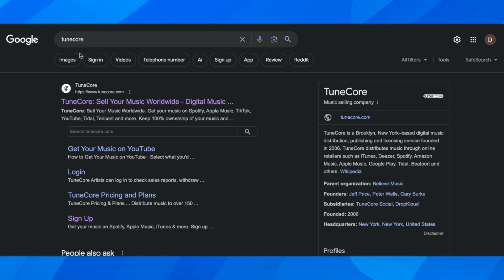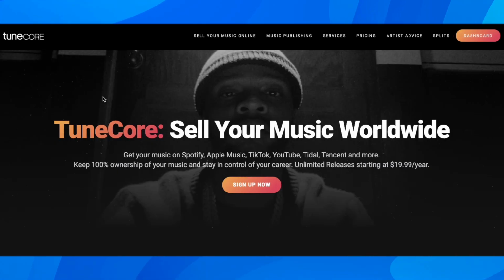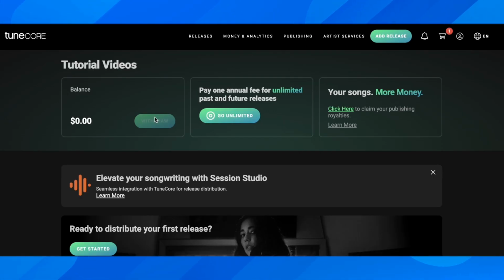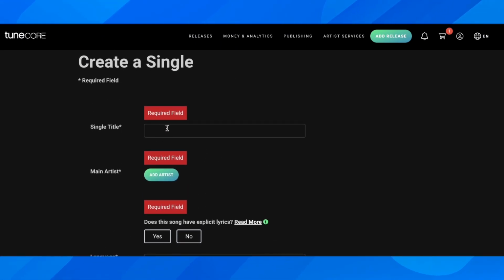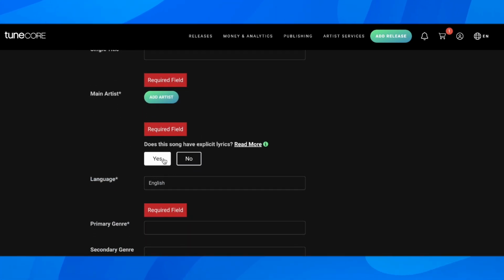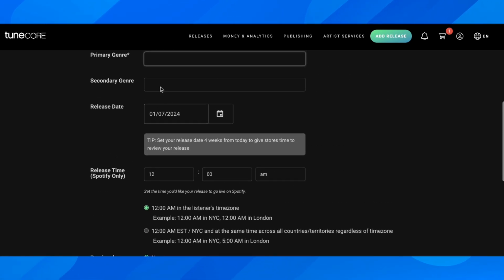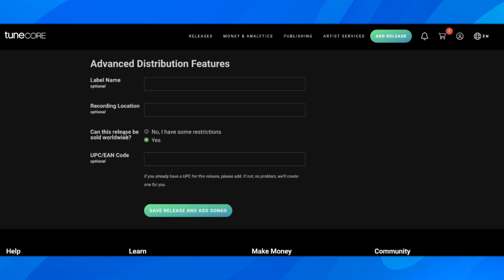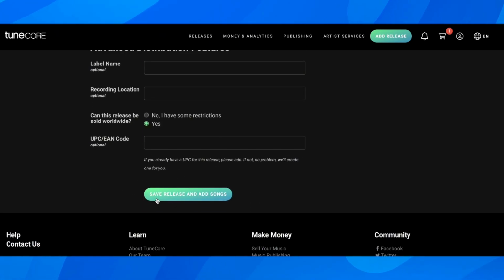How To Publish A Song On Spotify 2024 (Full Guide)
Publishing a song on Spotify can be a highly rewarding experience for any artist. To begin, you must first create a Spotify for Artists account and verify your identity and ownership of the song. Next, you will need to upload your song to a distributor such as TuneCore or DistroKid, who will then deliver it to Spotify for you. It's important to ensure that your song meets Spotify's technical requirements for sound quality and length.

Once your song is live on the platform, you can then promote it through social media and Spotify's various artist features to increase its visibility and reach a wider audience. Remember to regularly engage with your fans and monitor your streaming data to track the success of your song. By following these steps, you can effectively publish your song on Spotify and share your music with the world.